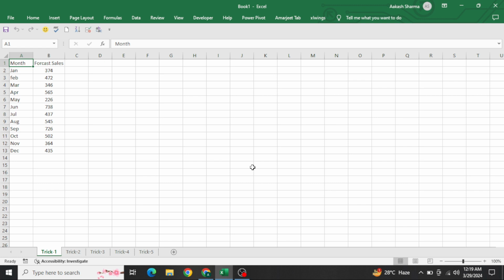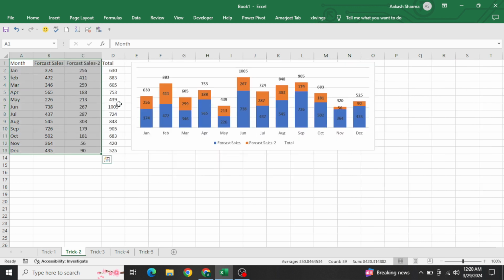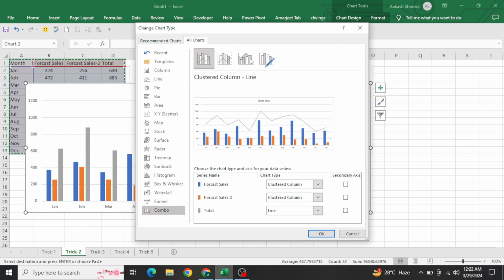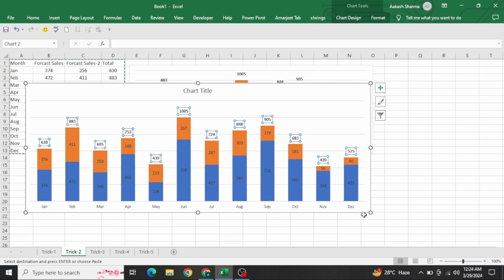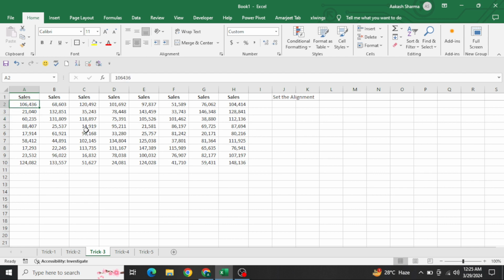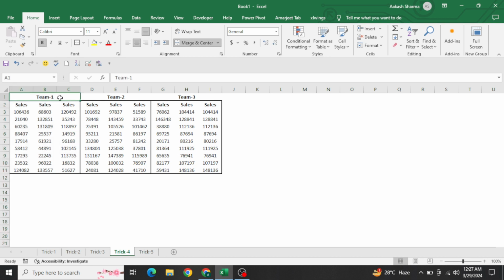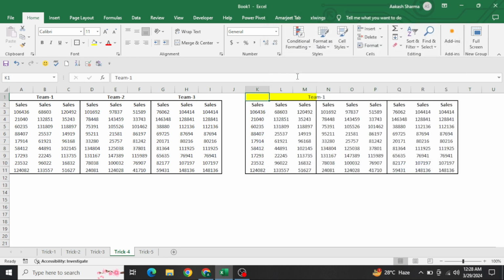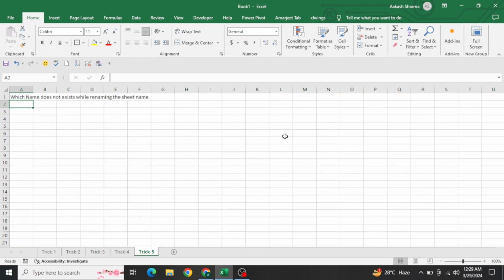Top 5 MIS Tips and tricks. Excel VBA SQL and python